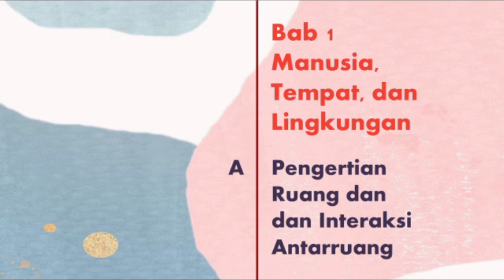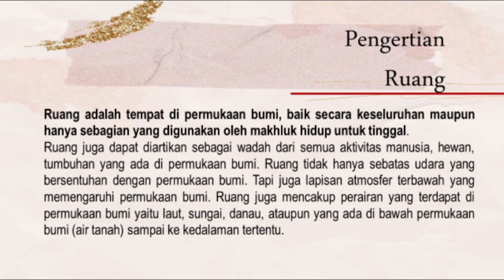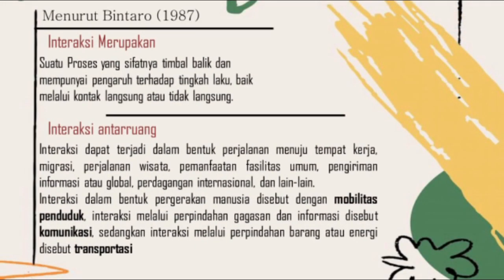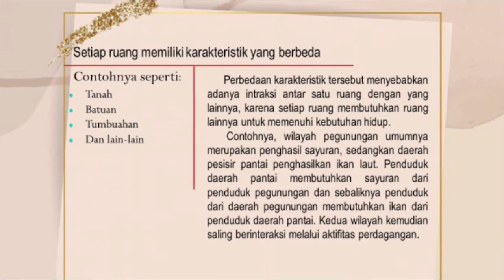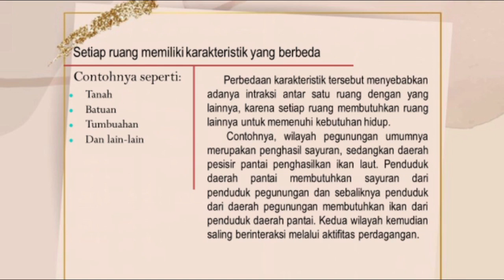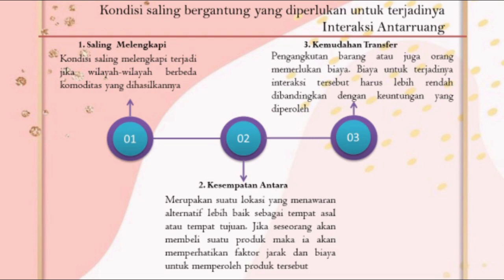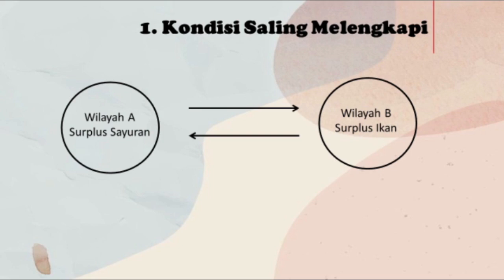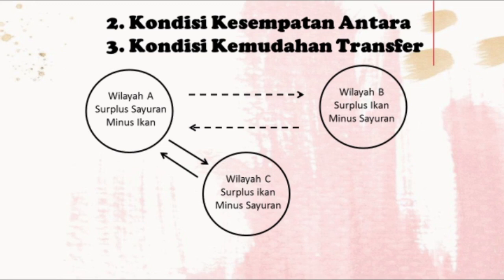IPS - 7 BANAT (29 JULI 2020)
Diah Merlinda